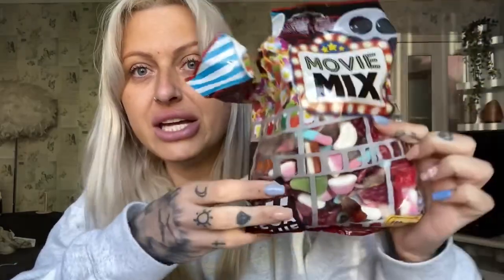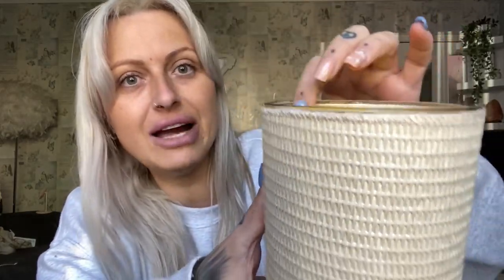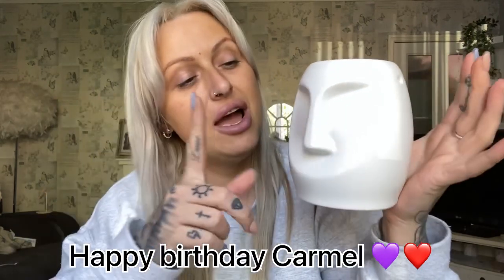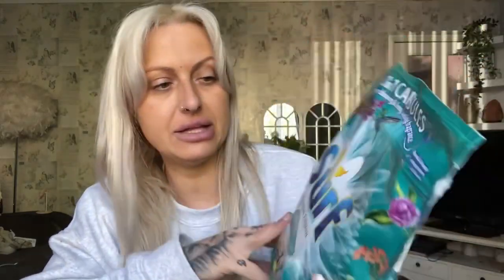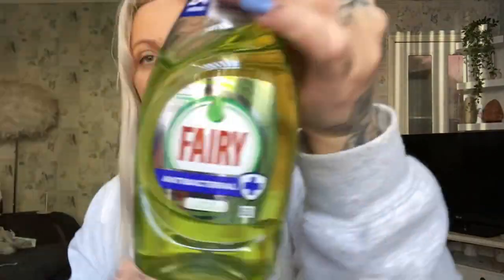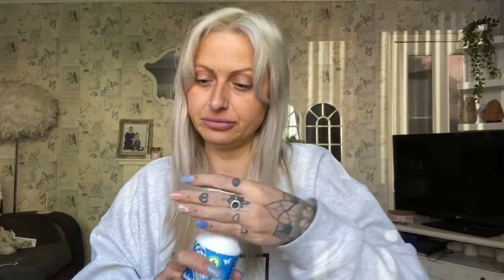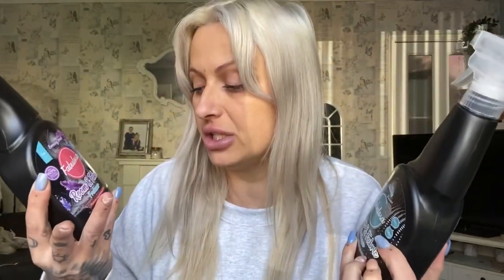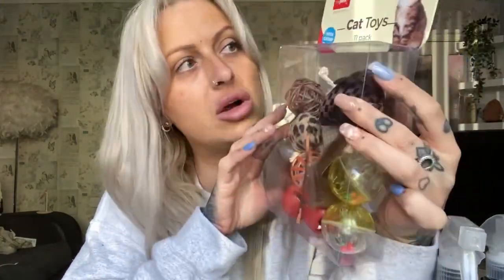MAY BnM HAUL | WHATS NEW IN BnM | Victoria Chic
I hope your all well and safe. Get your cuppa and relax as I've got  some fab things to show you what ive bought from bnm.